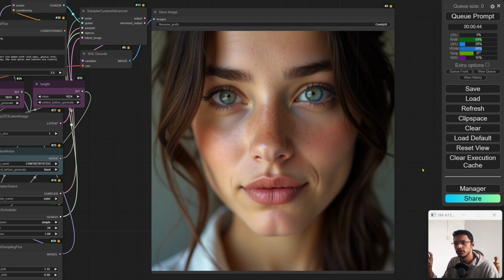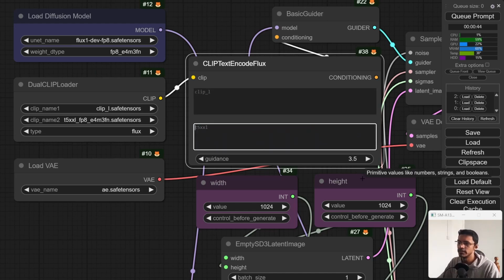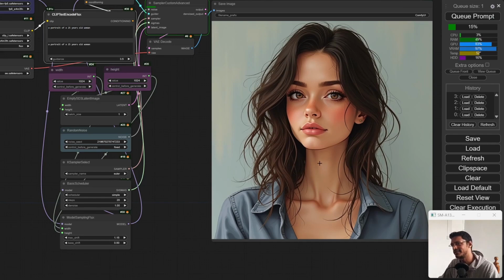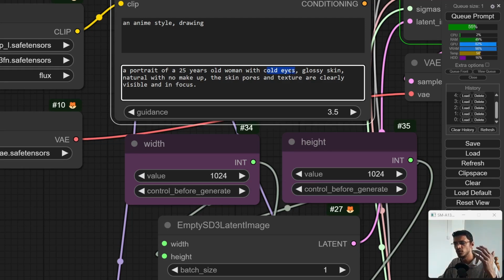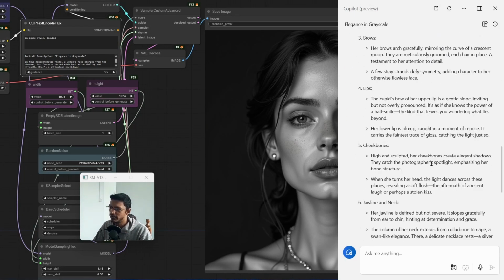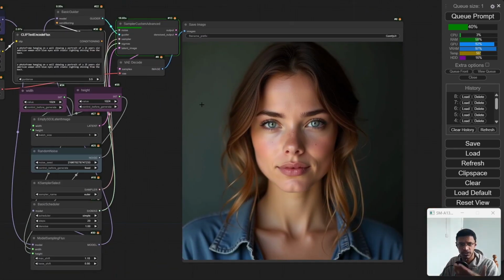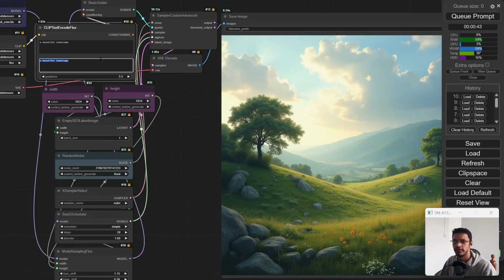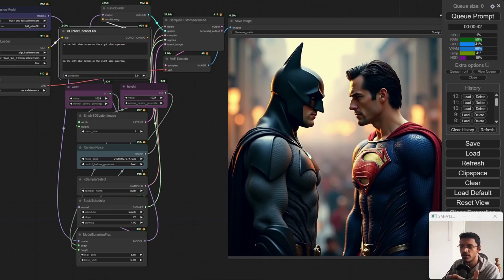Improve your flux image generation with prompts, explained!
In this video, I explained about how to properly do flux prompting to get consistent and good images.

[RESOURCES]
Workflows (drag images into ComfyUI):
(Go into 2024/flux prompting folder) - scroll down...

[TIMESTAMPS]
missing...

Stable Diffusion, SDXL, Flux Schnell, AI image generation, machine learning, AI art, digital art, Flux dev, flux1